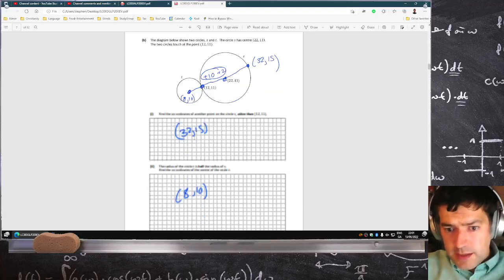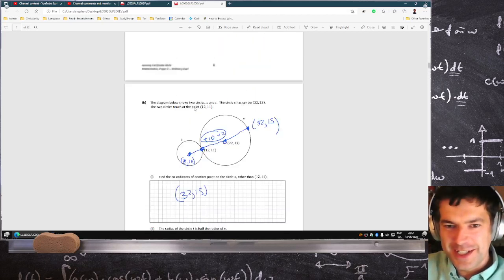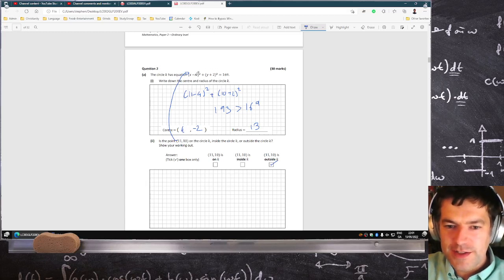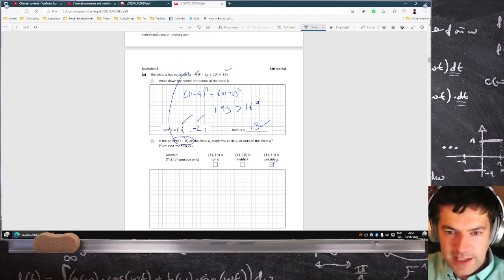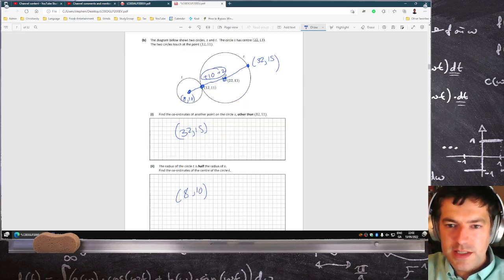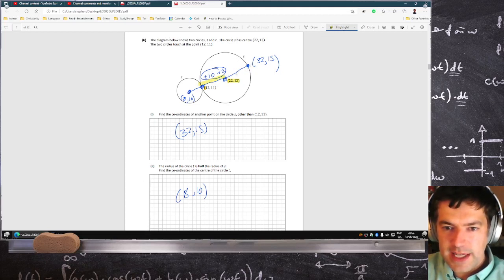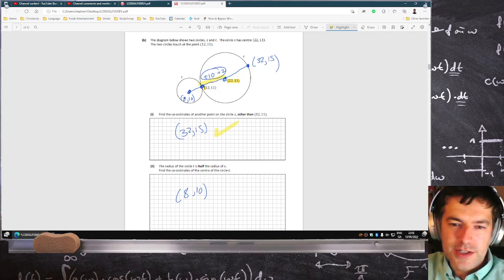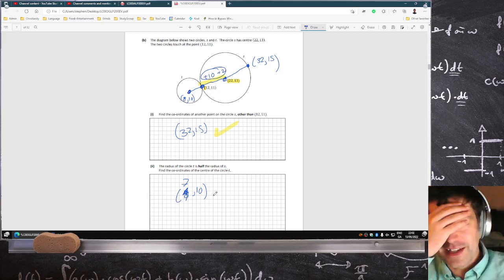Leaving Certificate Examination 2022 Mathematics Paper 2 Ordinary Level Question 2 [LIVE-ish]